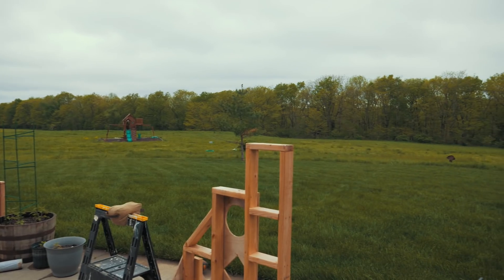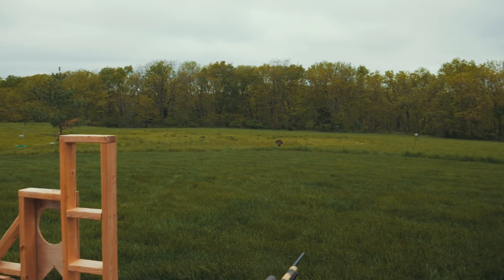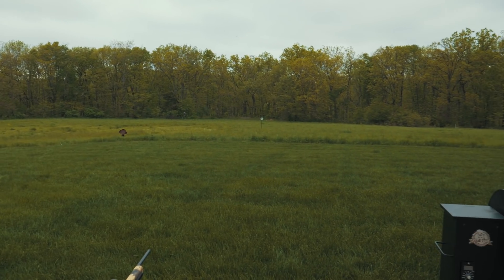Stage Study Episode 4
Joel puts himself on the chopping block with today's stage study.  It should help people understand how to run these kinds of barricades better.  Thanks.

Precision Rifle Network:
For Competitors, Operators, and Hunters!